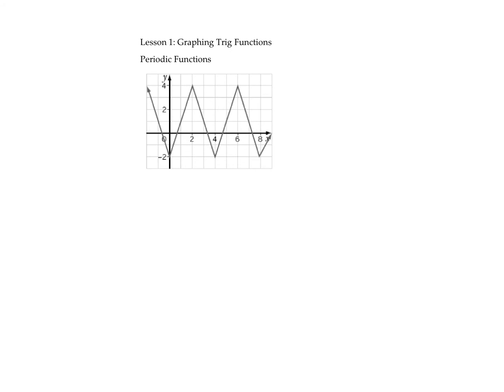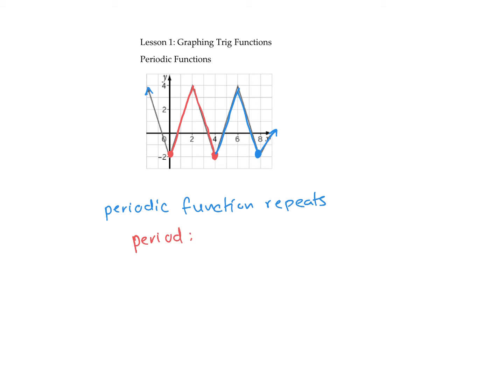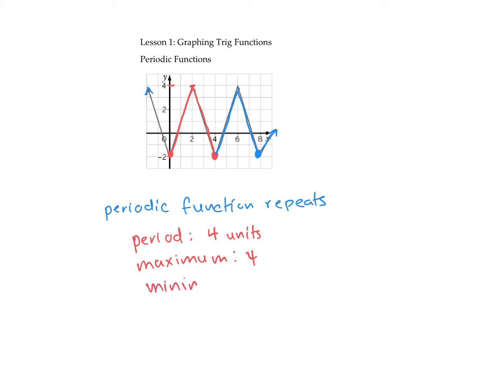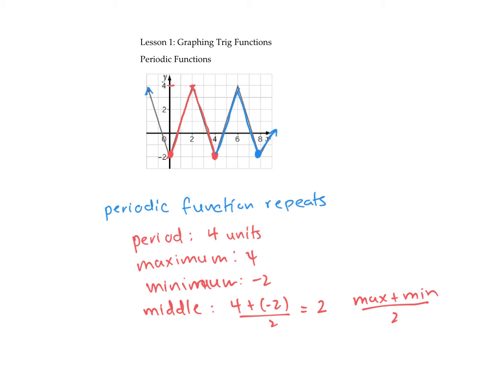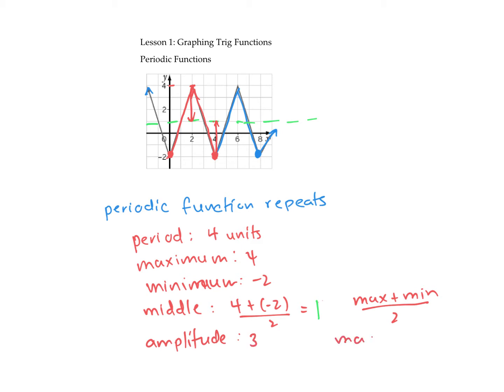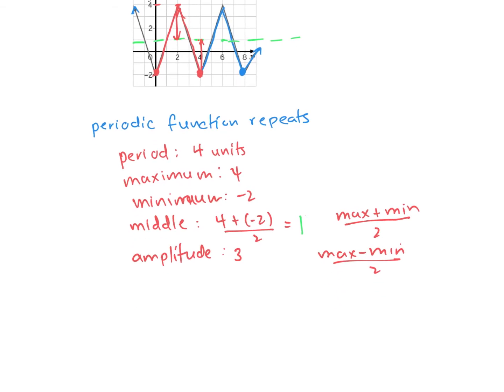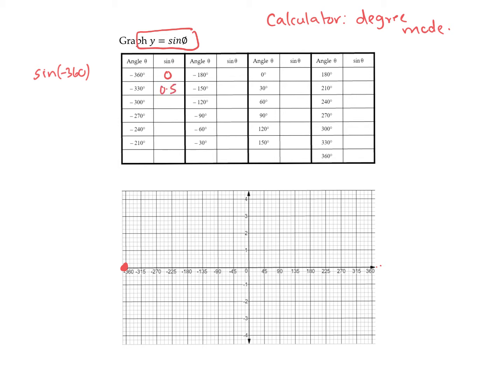Lesson 1 Graphing Trig Functions.mp4